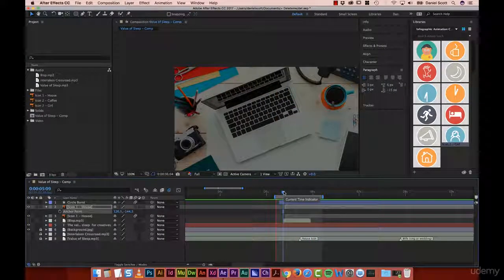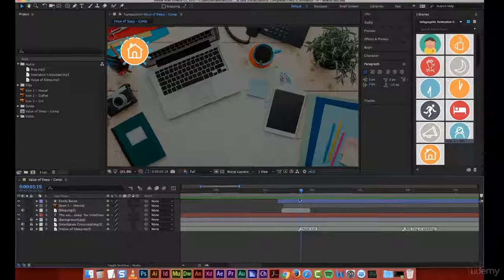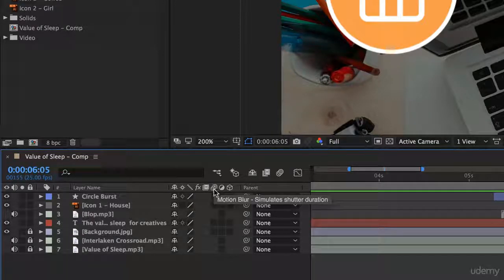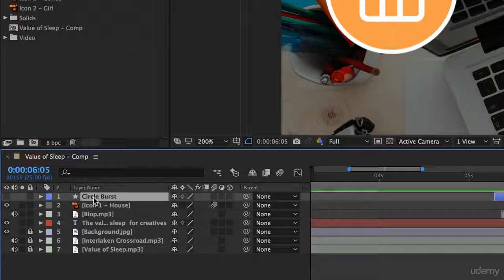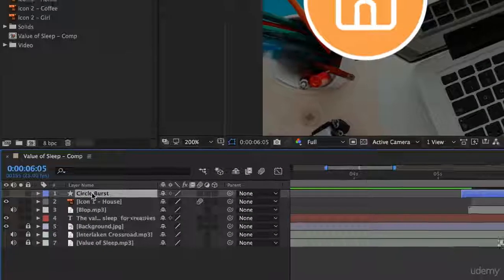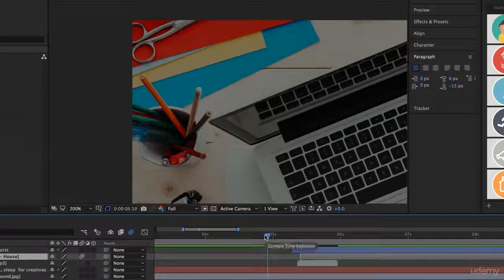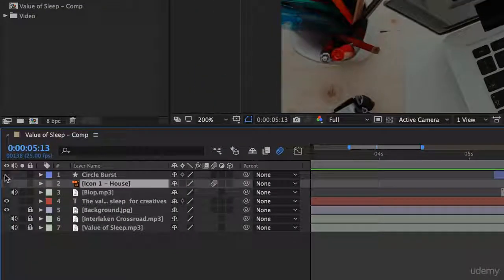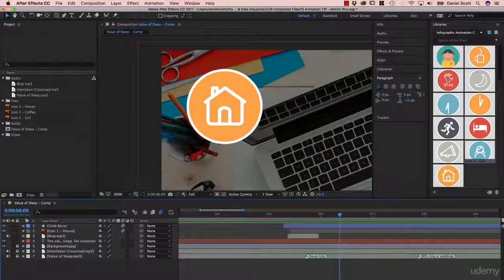#15 - Animation TIPS: Motion Blur In After Effects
In this video we're going to look at motion blur motion blur makes everything look more awesome